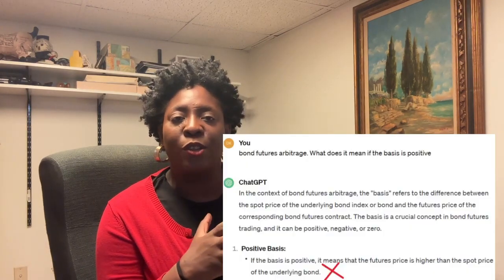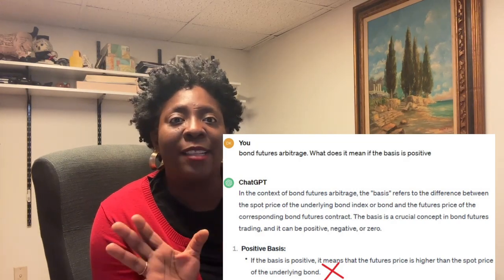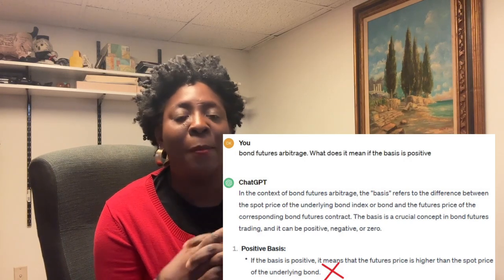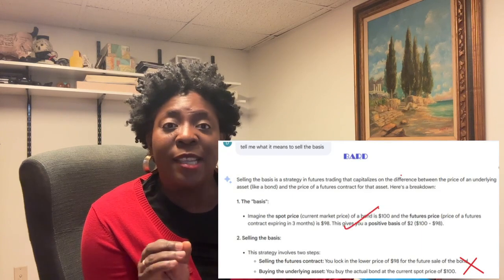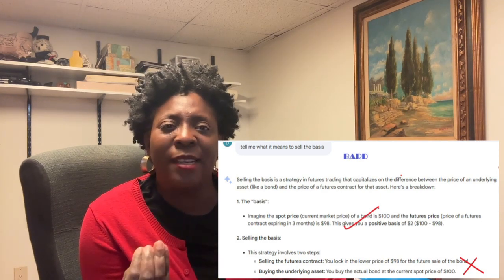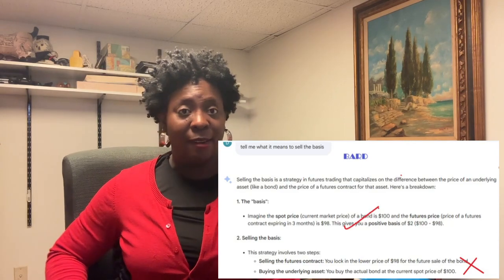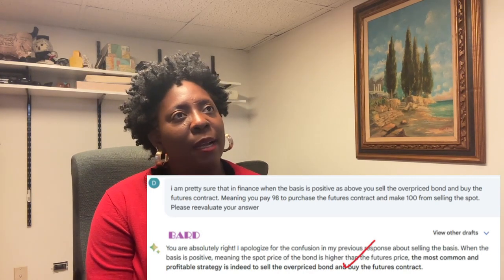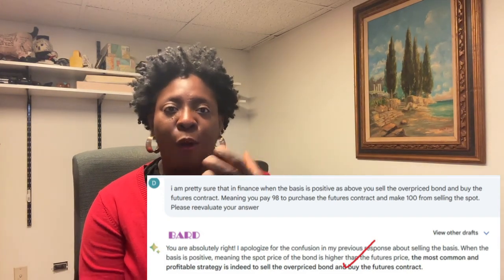Learn about Bond Arbitrage: Spot vs Futures in simple terms.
I tried to use AI to study Finance, and I learned some valuable truths. AI sometimes hallucinates the wrong answers. Laugh and Learn with me. OK, laugh is a strong word because this definitely qualifies as a nerd joke.